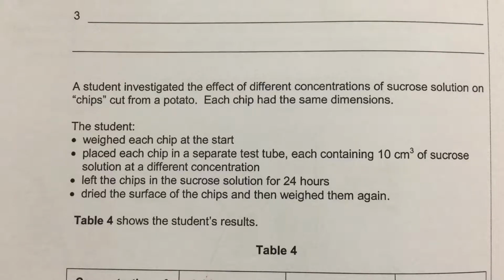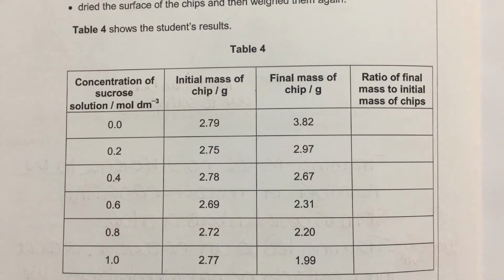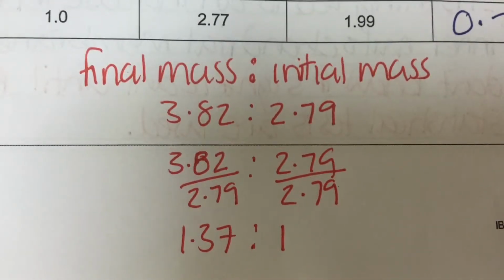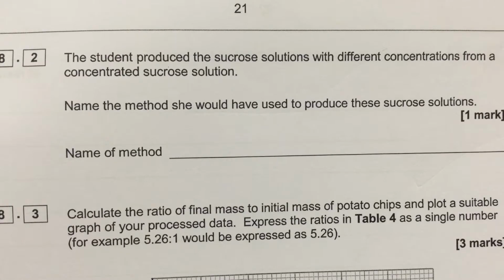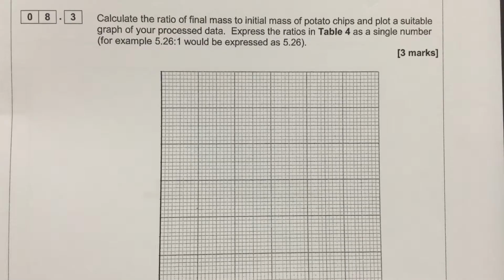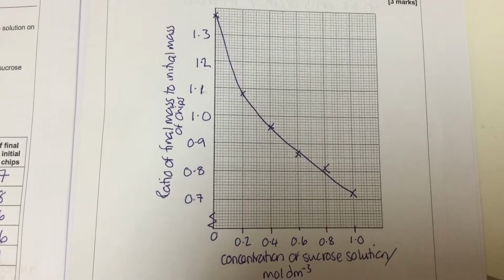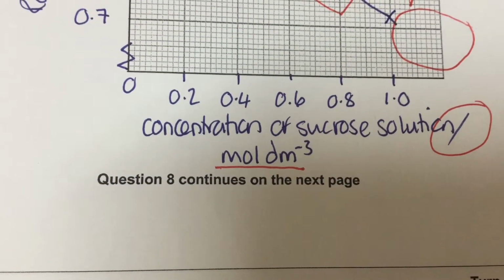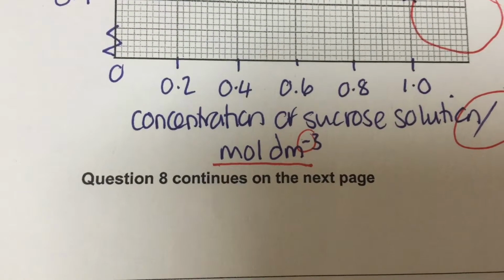2017 AS Bio P1 Q8 Properties of Water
This is a classic question that relates to a set of CPAC skills seen in required practical 3.  There are some interesting points made in the video explaining where students lost marks including failing to place a zero on the X axis along side the zero on the Y axis - this was a surprise to me too - I would have probably lost this mark as well and wouldn't have picked it up from the mark scheme if I hadn't read it alongside the examiners report.